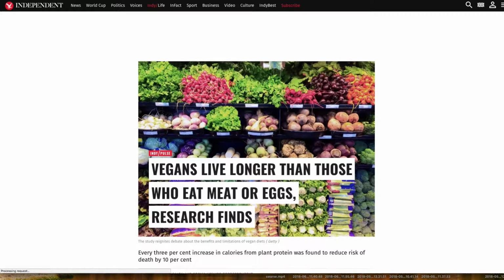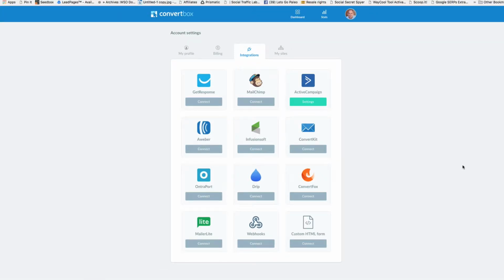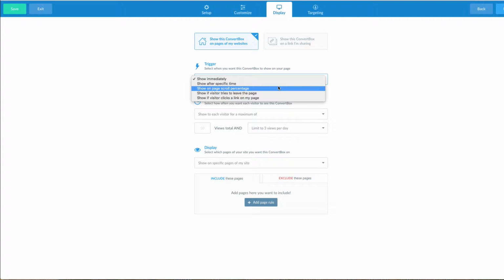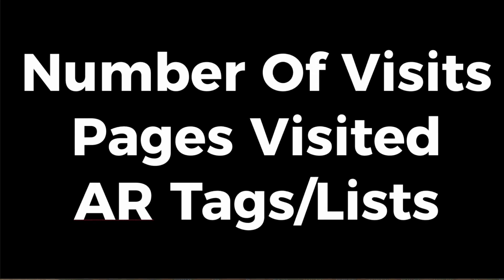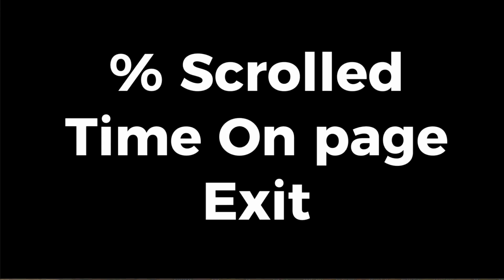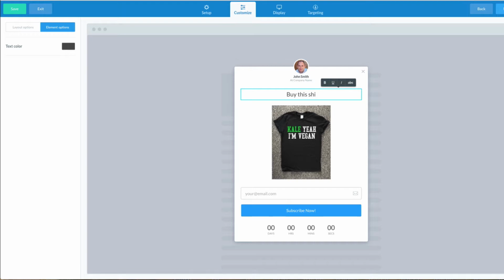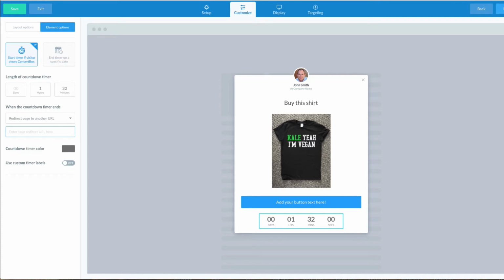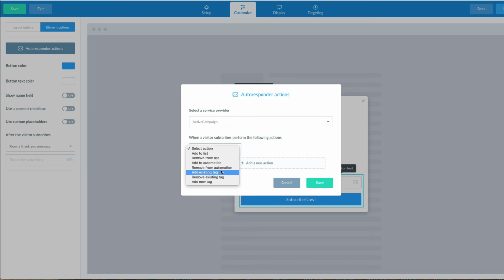Convertbox - Top 10 Features (Inc Examples)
Here are my top 10 Convertbox features.

10: Convertbox Replaces Multiple Tools
9: Continuous Ongoing Development
8: The Ability to make Sales not just gather leads (Example shown)
7: Multiple Integration and more being added
6: Can be use to promote Content upgrades (Example)
5: Multiple Display Rules
4: Get an Agency License and expand your Business
3: Powerful Targeting options
2: Quick and easy to use.. Get a Convertbox deployed un under 3 minutes (Example)
1: Pre List Segmentation... This is very powerful and will have a positive effect on your sales (example)

Get Convertbox For a One Time fee with the Pilot program